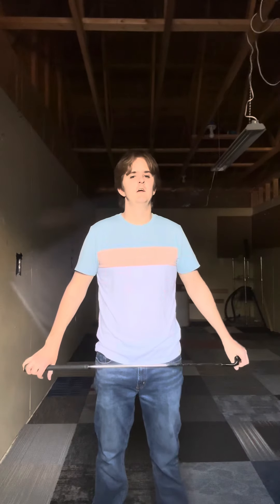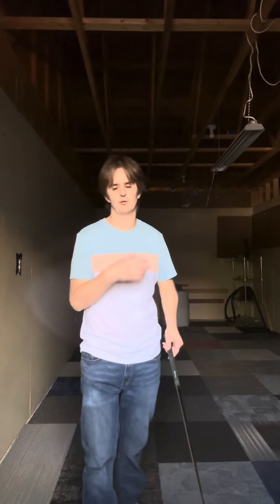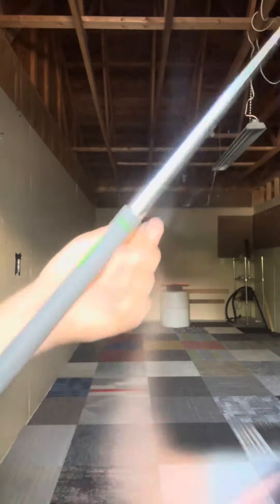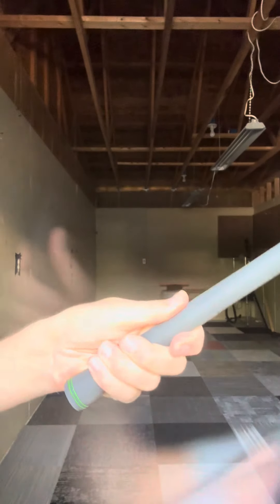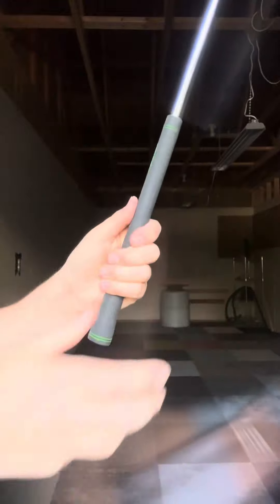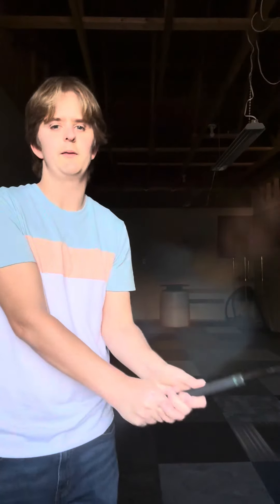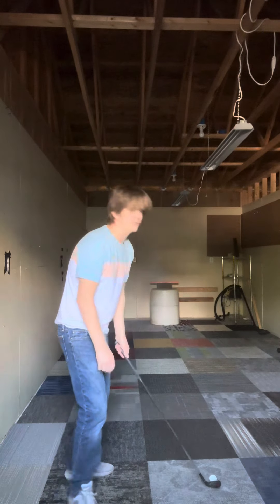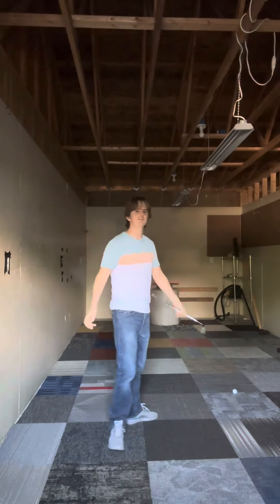Beginner Golfer Tips and Tricks!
:Please note that I am not a professional golfer or golf coach. This is just my advice as someone who has been playing golf for around 21 years, who has played in multiple junior golf competitions, and who was one of the best junior golfers in Australia. .:

Are you new to the game of golf? If so, this video is for you!

In this video I discuss some of the fundamental tips and tricks to gripping, and swinging a golf club!